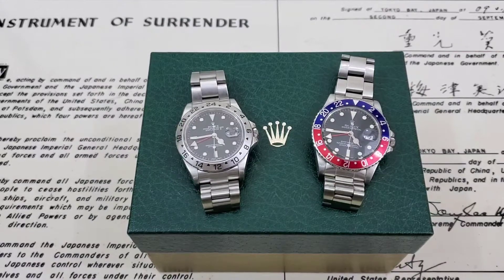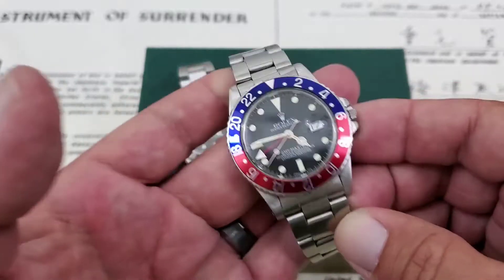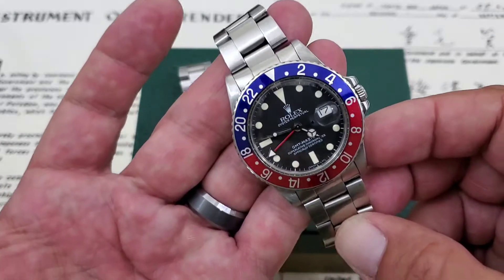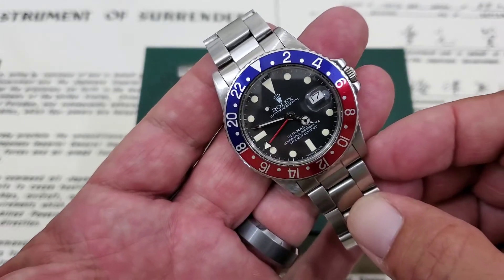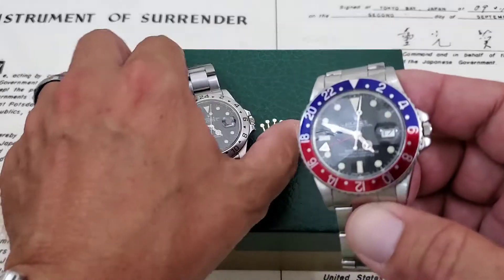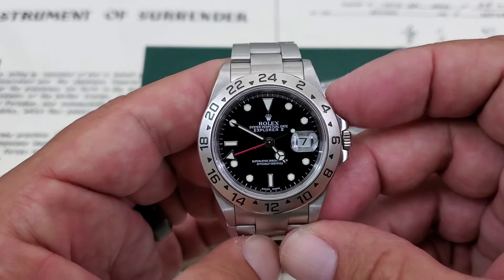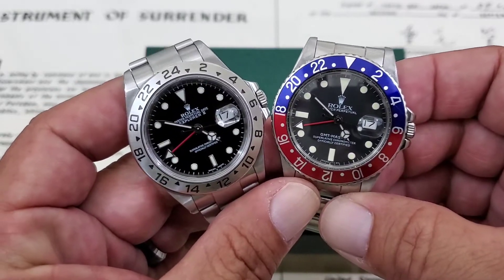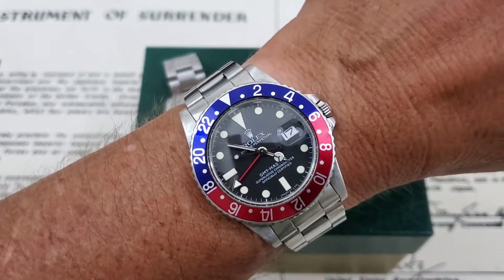Rolex GMT Fridy night ramble